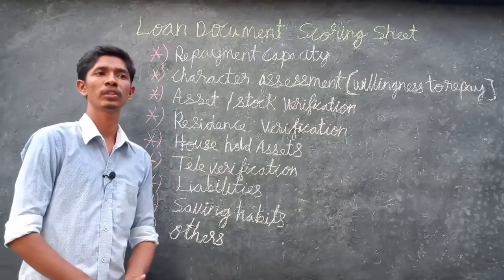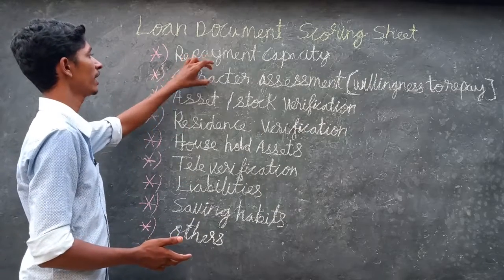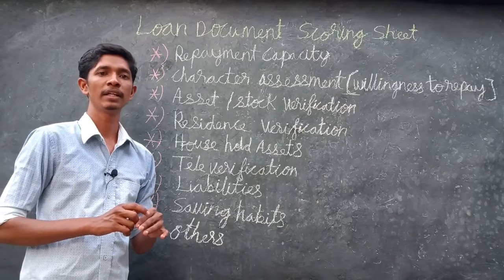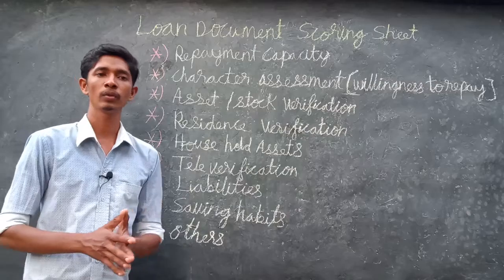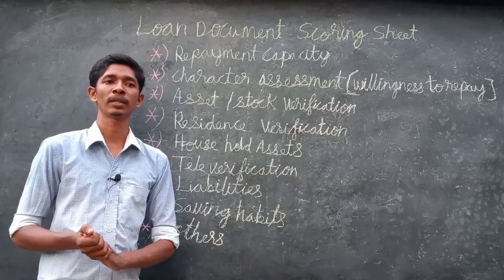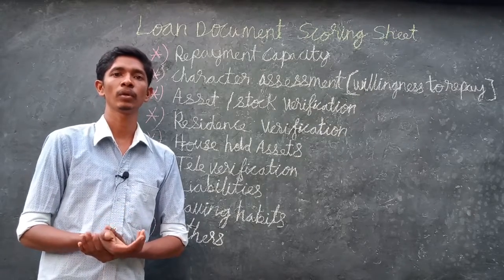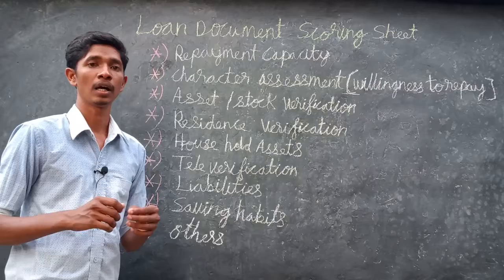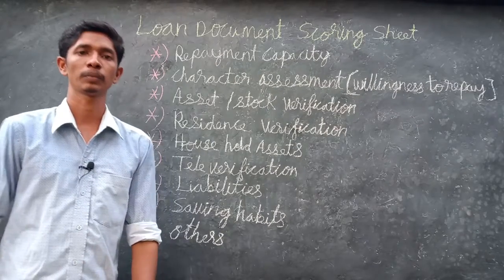Loan documents for scoring sheet creative studio English Banking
Scoring sheet loan documents of repayment and verification

Loan documentation for scoring sheet

Customer payment willingness to repayment

Residential verification stock asset verification tele verification